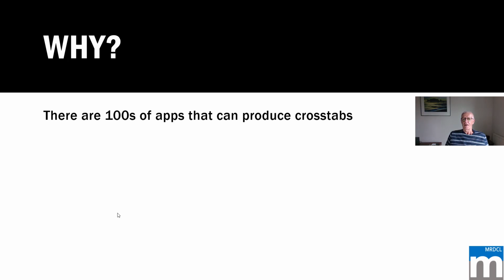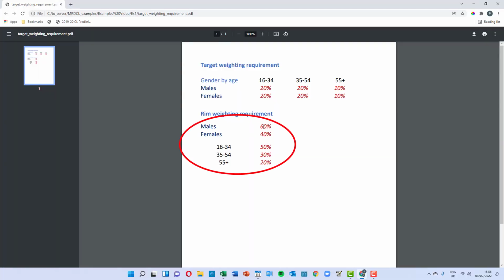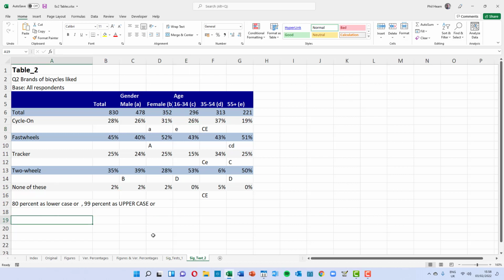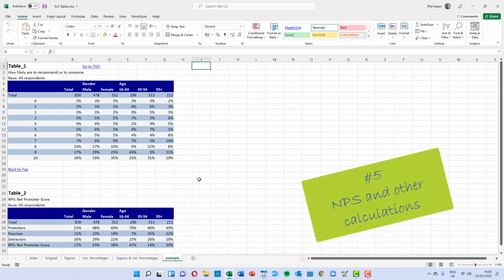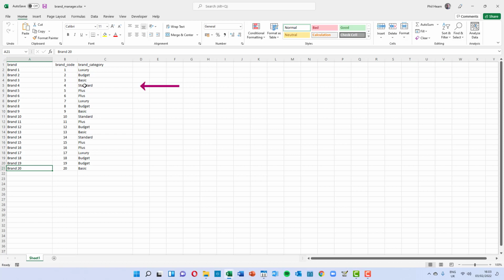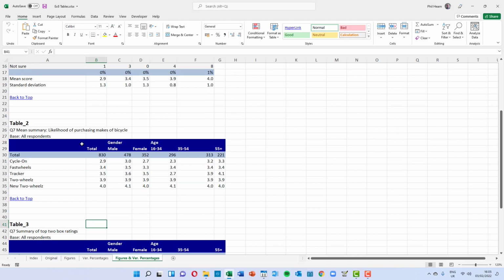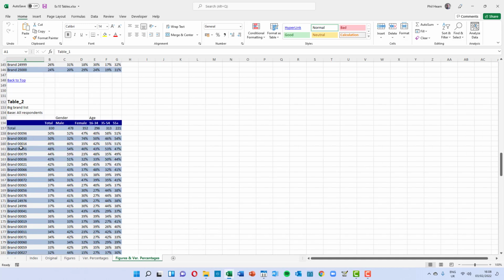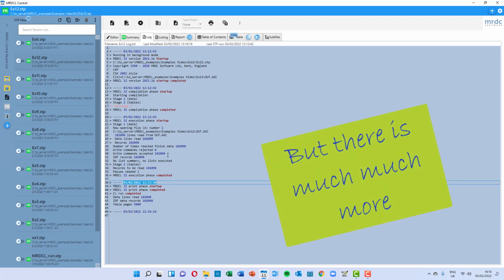Integrating MRDCL into your application - what features does MRDCL have?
In this video, we will introduce you to some of the tools that are instantly available if you integrate MRDCL for tabulations into your application or platform. MRDCL is feature-rich and will extend the capabilities of your platform.